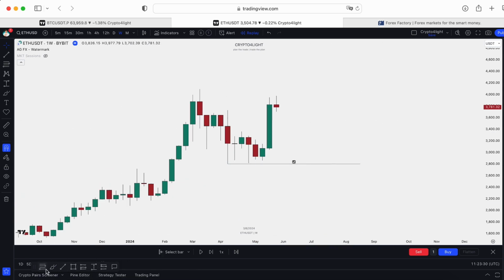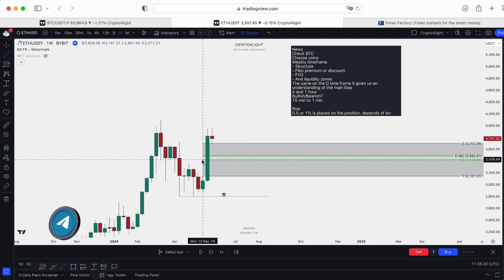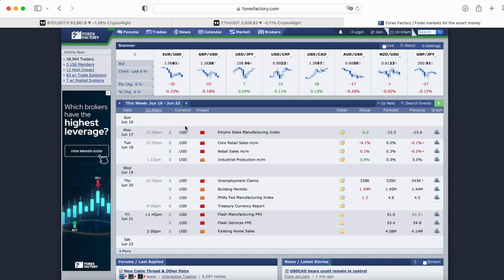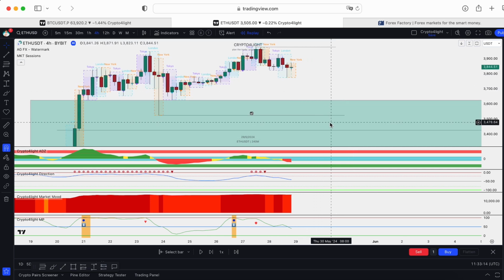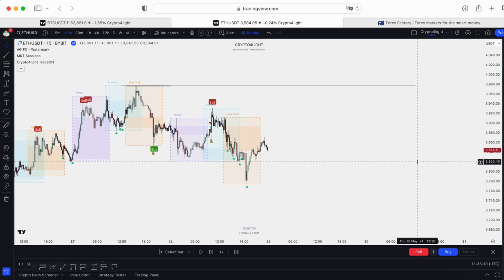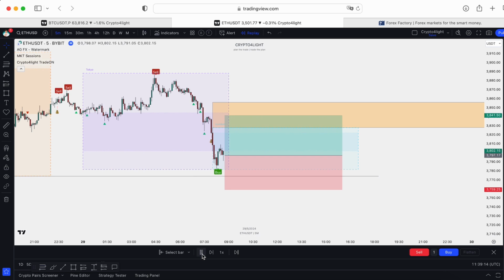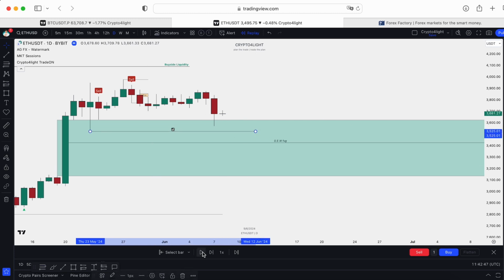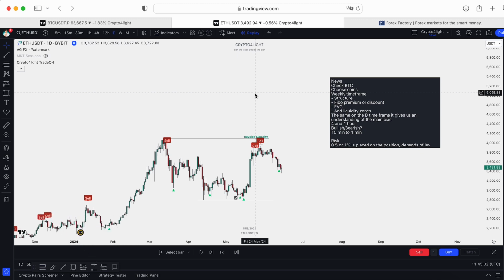Checklist Before open trade. Swing and Intraday Trading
A checklist is a short checklist of the conditions required to open a position and should help you understand why you are opening or closing a trade and whether it is worth doing so. The more factors and reasons for opening a position, the higher your win rate! Here is my example of how I implement the logic of a graph! Before opening any trade!

⏰ Time Stamps ⏰

🔑 Topic keywords